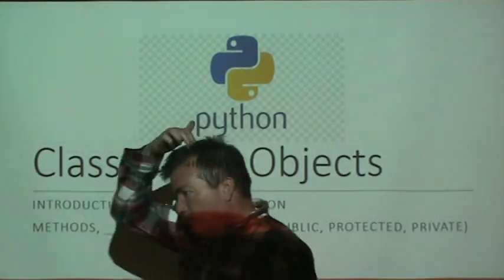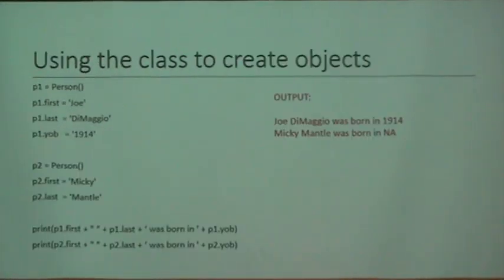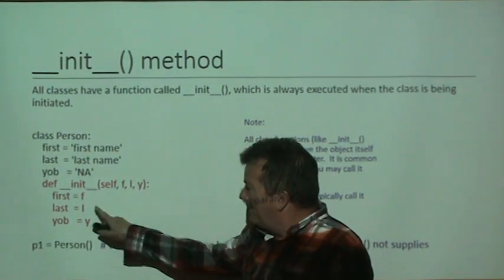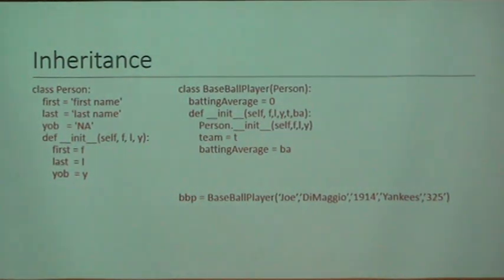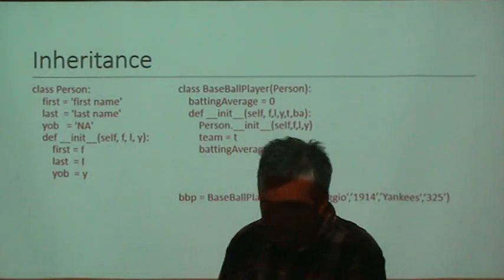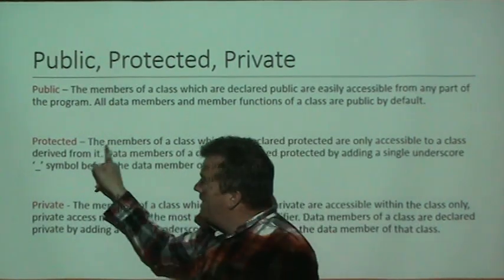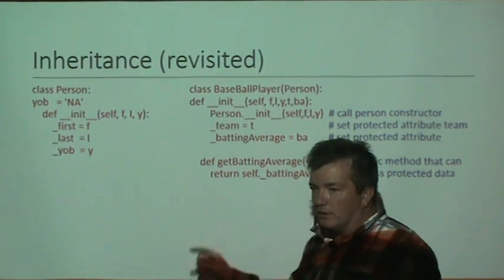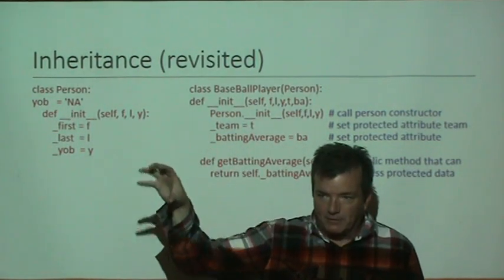Python - Classes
Introduction to Classes in Python